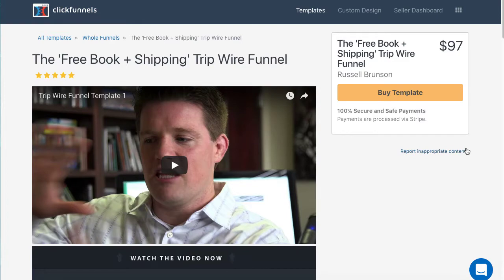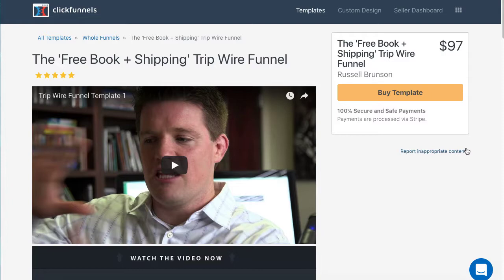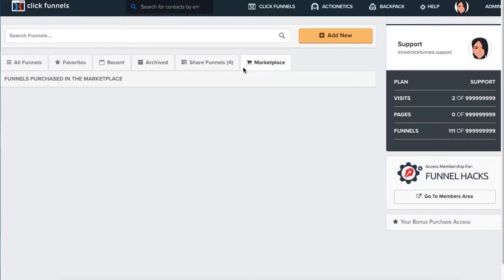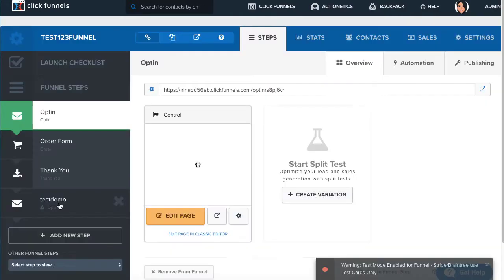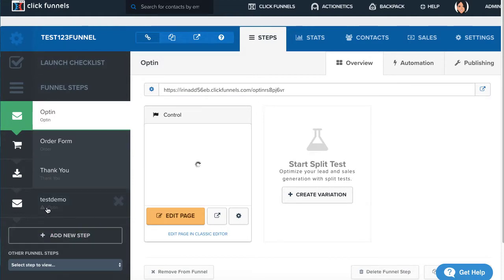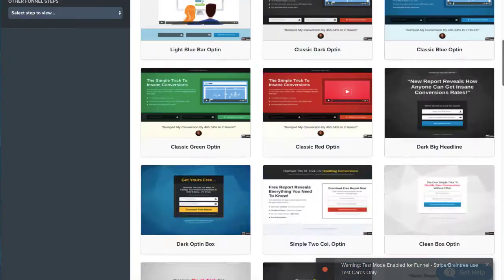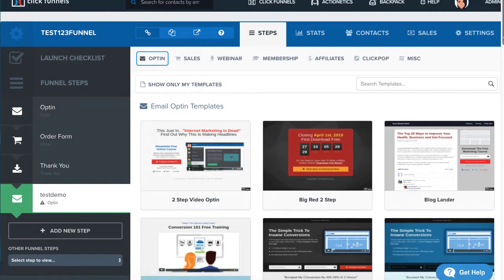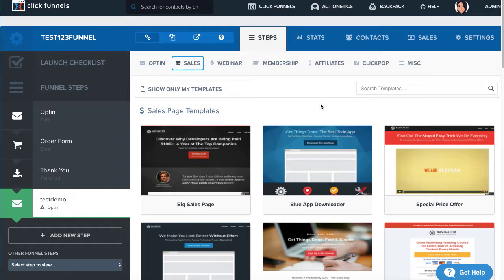[Official Training]: How To Find Clickfunnels Marketplace Funnels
In this video, you will learn how to locate funnels purchased from the Clickfunnels Marketplace.

The Clickfunnels Marketplace is a great way to find professionally designed funnel templates.